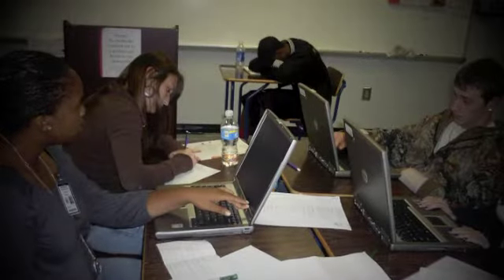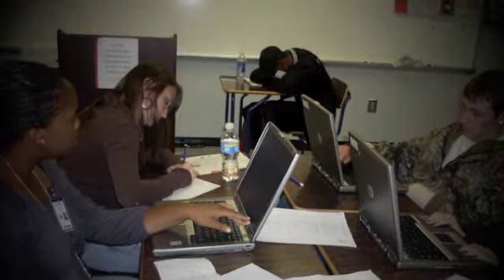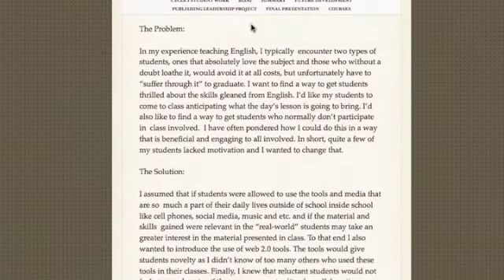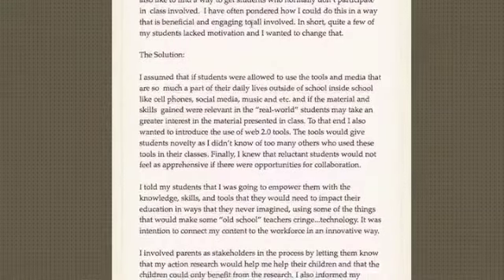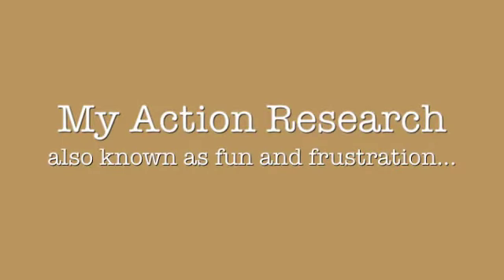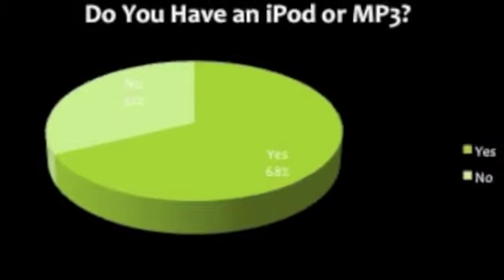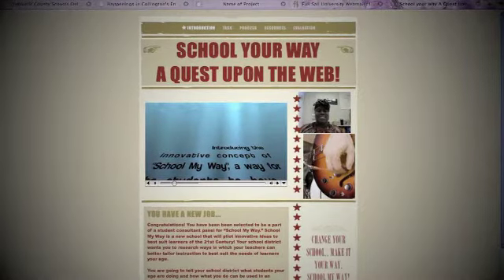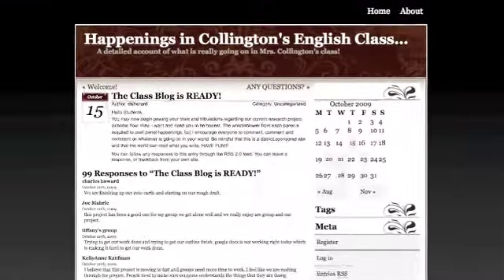The Evolution of My Action Research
A culmination of a years worth of research and long nights at the laptop.